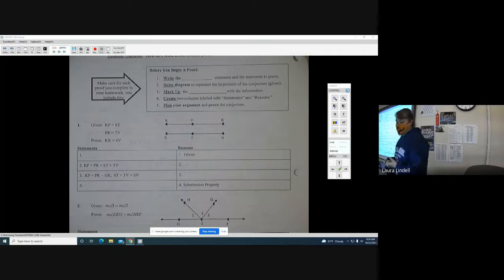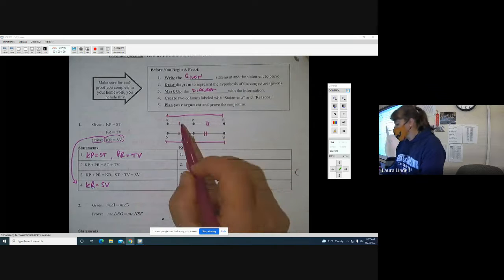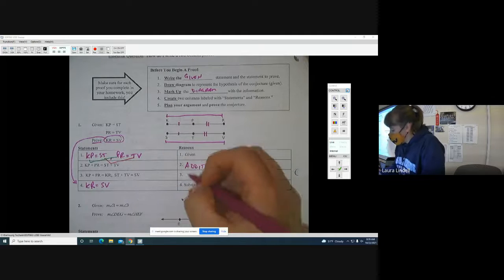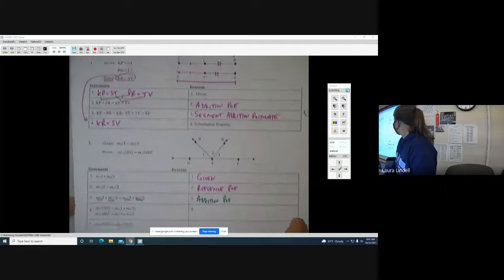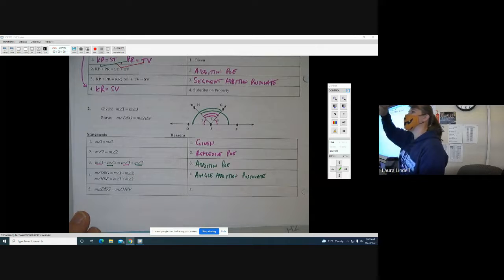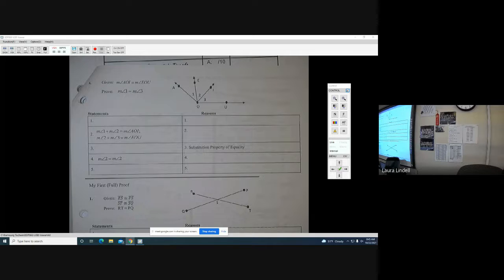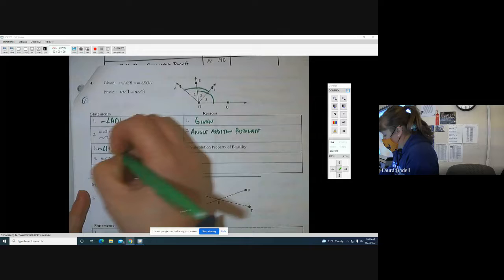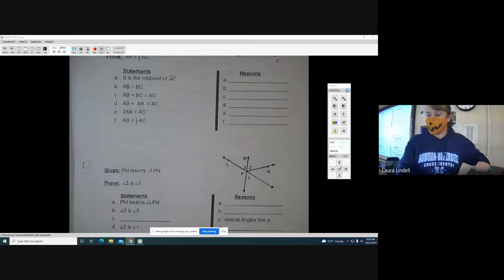2.6 Day 1: More Segment and Angle Proofs